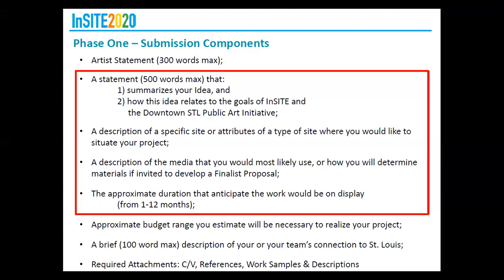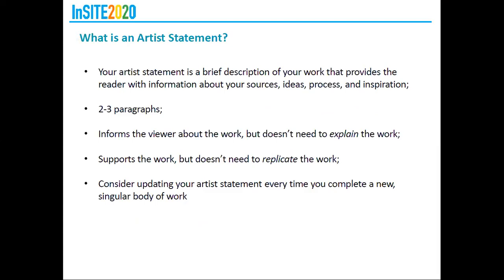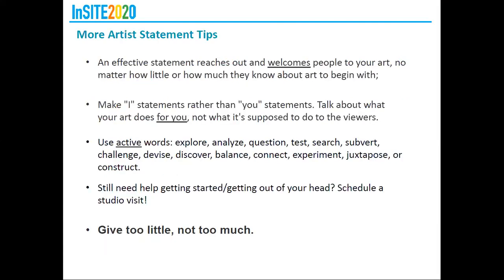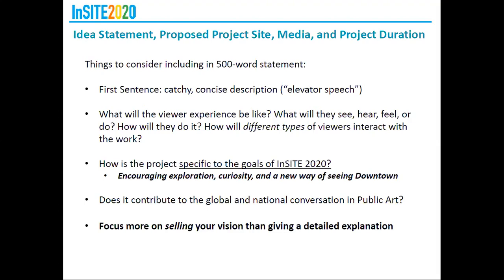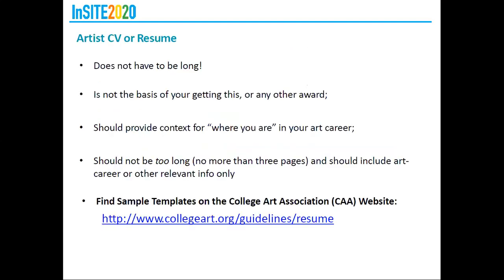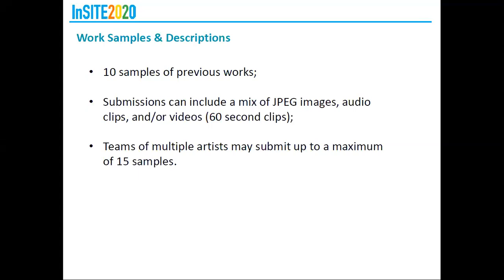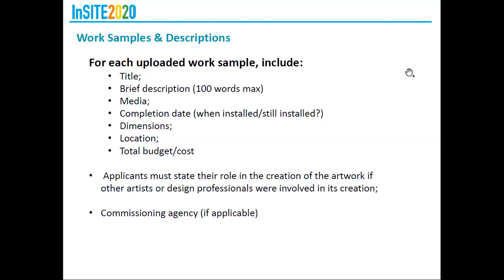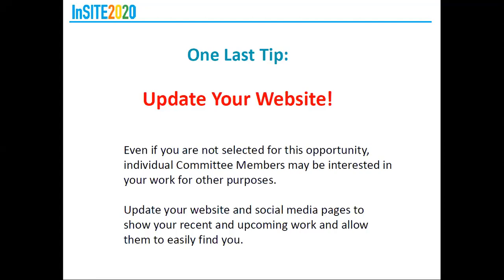InSITE2020 Application Tips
As part of its efforts, the Downtown STL Public Art Initiative announces InSITE 2020.

InSITE 2020 invites artists to share and develop ideas for site-specific, temporary public artworks that they would like to create in the Downtown St. Louis core that impact how we see Downtown — from the actual physical character, to different views and sightlines, to our views or perceptions of what this area is and can be — encouraging exploration, curiosity, and a new way of seeing.